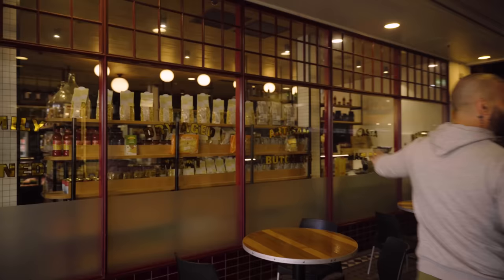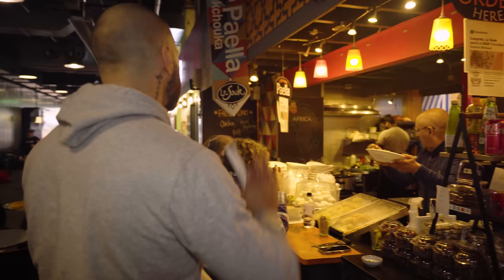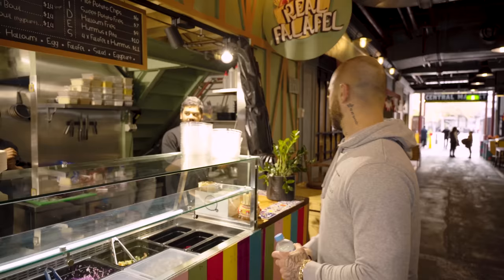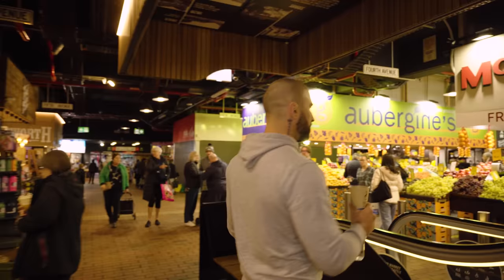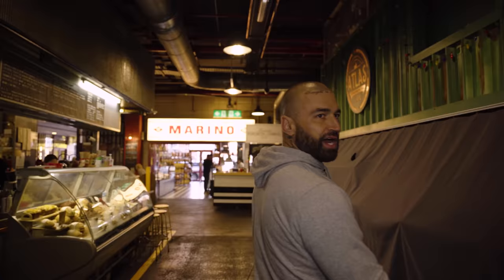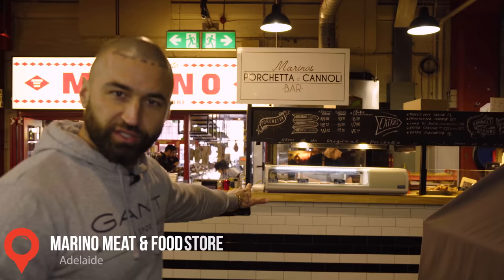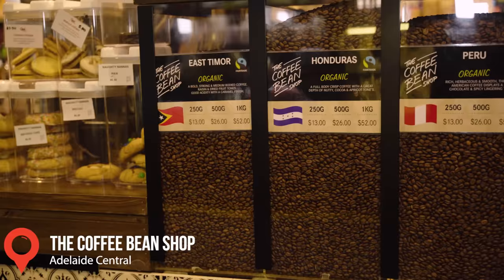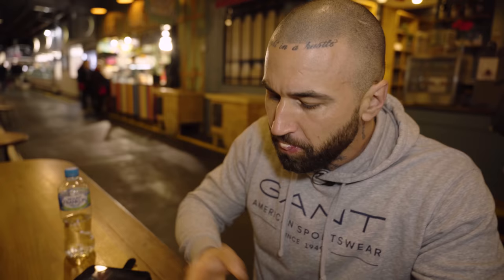Adelaide Central Markets: Specialty foods from around the world - It's All Eats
On this episode of It's All Eats, Spanian travels to Adelaide in South Australia to visit the highly esteemed Central Market, known for it's high level multicultural food stores.

Produced by Spanian Media